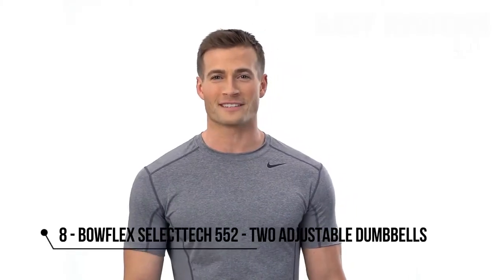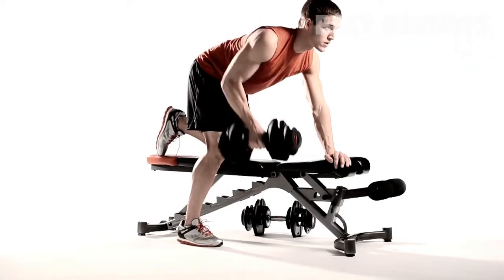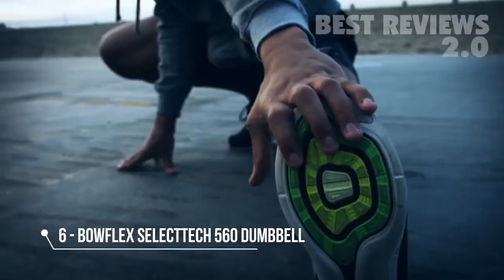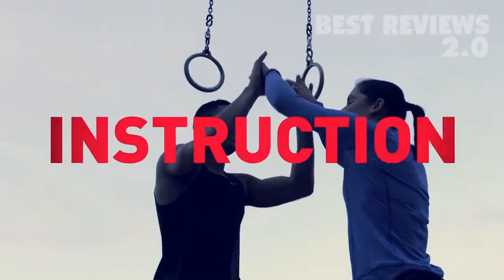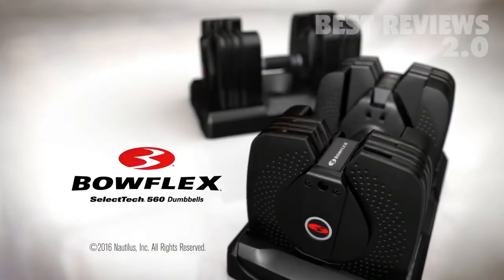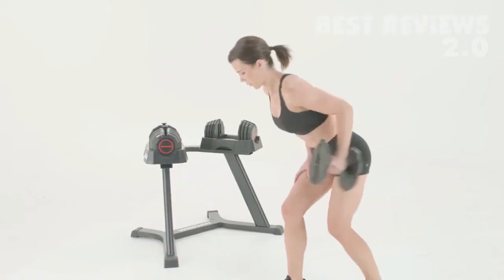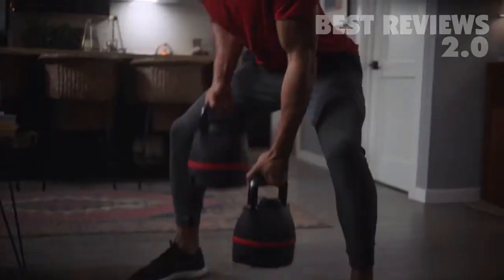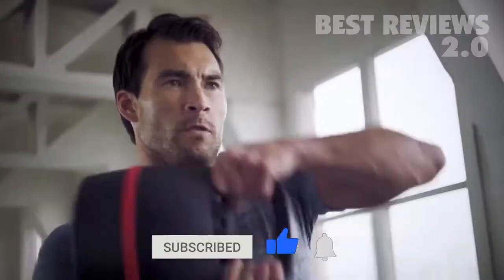8 Best Adjustable Dumbbells for Amazon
List products in video. Click the link below check on Amazon:

1. Bowflex SelectTech 552 - Two Adjustable Dumbbells:

2. Core Fitness Adjustable Dumbbell Weight Set:

3. Bowflex SelectTech 560 Dumbbell:

4. Weider Select-a-Weight 50 Lb. Adjustable Dumbbell Set:

5. Bowflex SelectTech Adjustable Weights:

6. NordicTrack Select-a-Weight 55 Lb. Adjustable Dumbbell Set:

7. Bowflex SelectTech 1090 Adjustable Dumbbell:

8. Ironmaster 75 lb Quick-Lock Adjustable Dumbbell System: